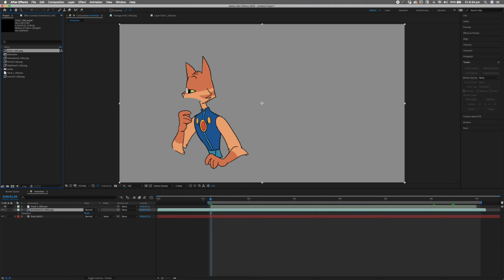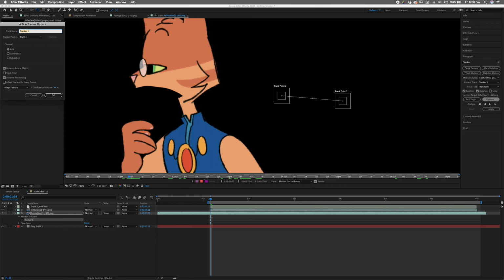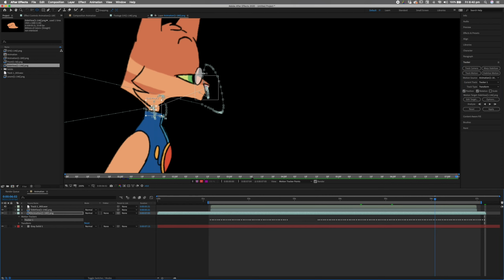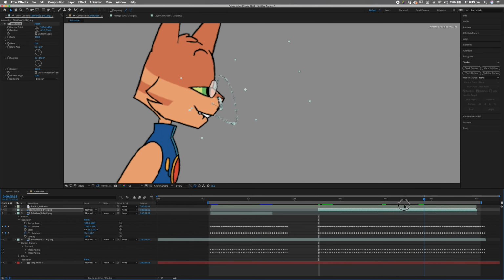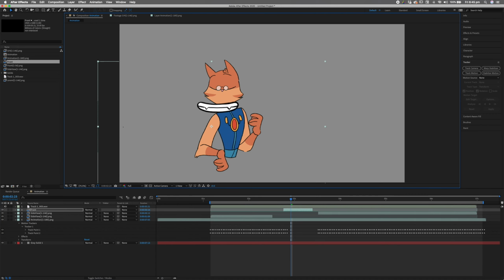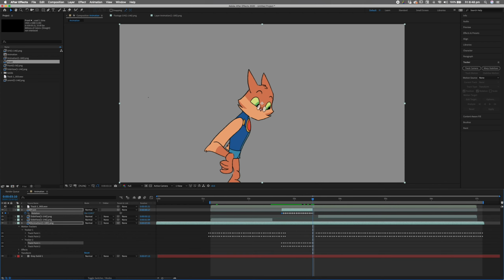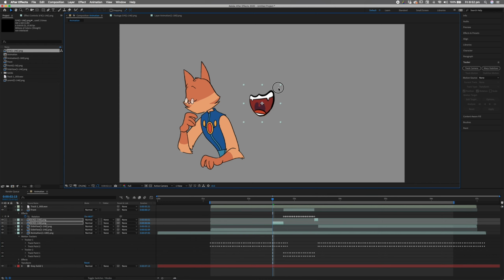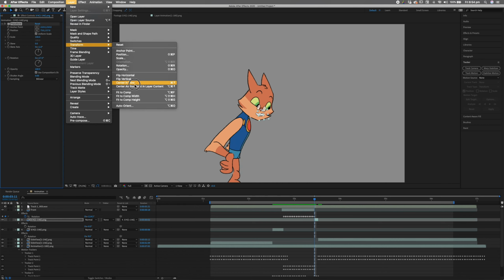TRACKING AND LIP SYNCING IN AFTER EFFECT USING UNOMi FILES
This tutorial will walk you through the steps needed to impost your PNG lip syncs into After Effects. It will also show you how to track the mouths to the movement of your character.